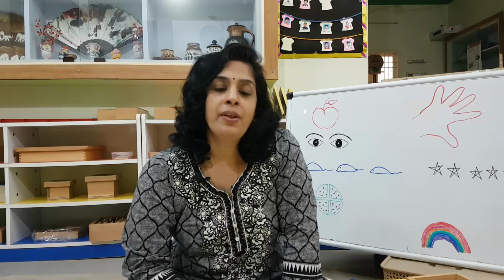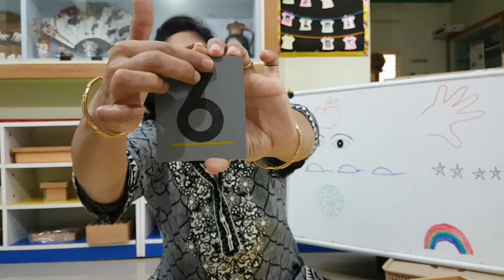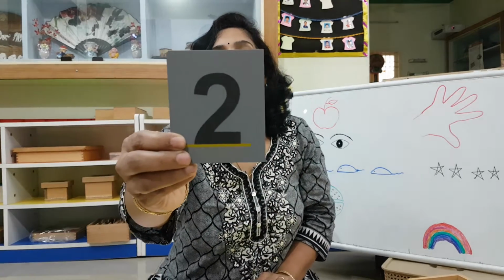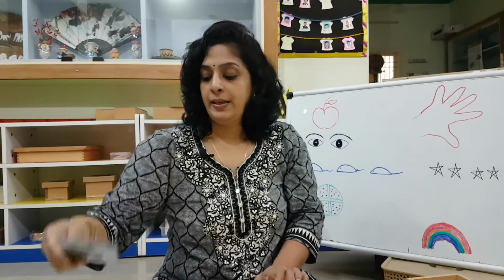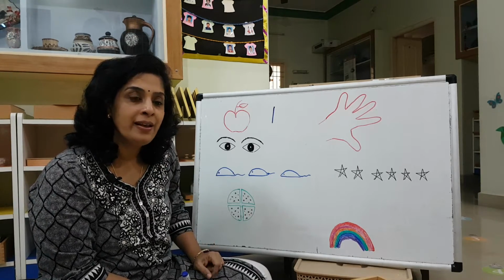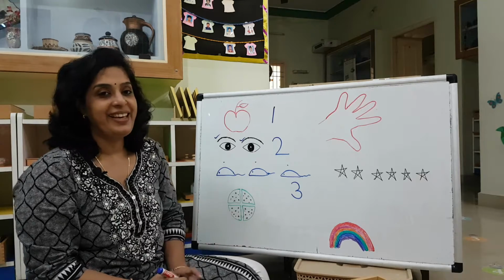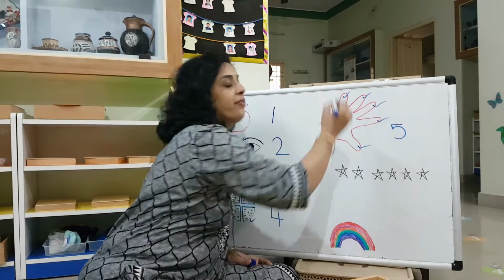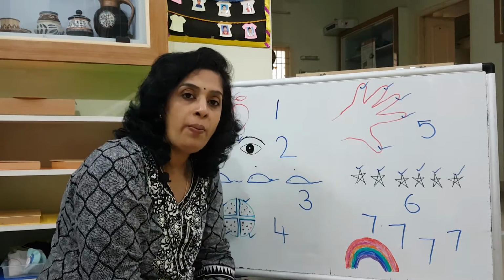Premont - T3 Week 3 - Maths & Colouring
Writing number 7
Colouring the Apple